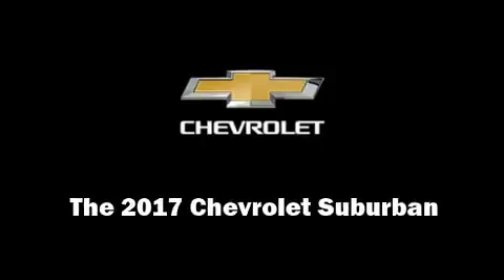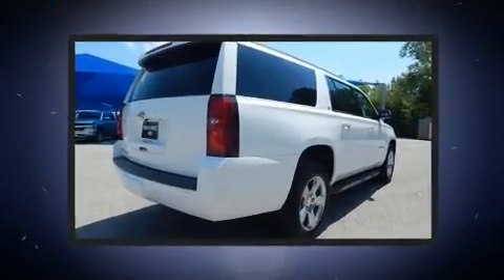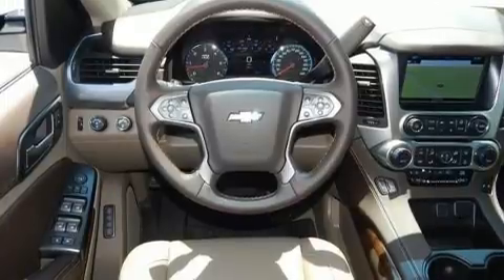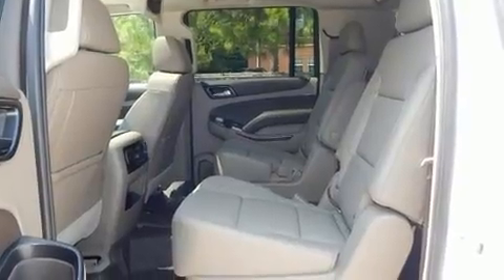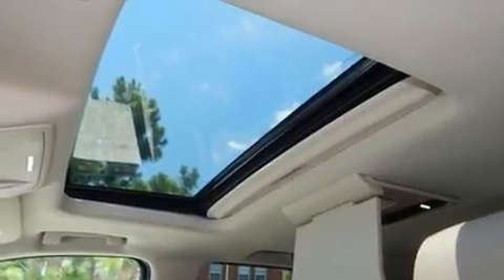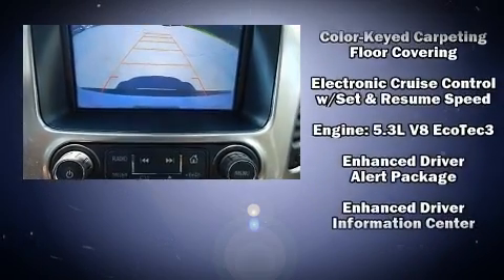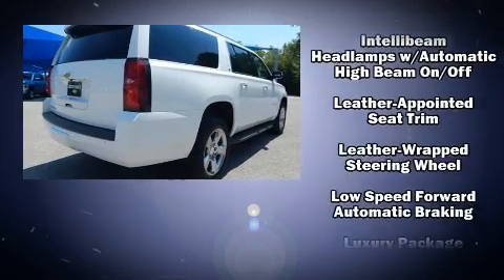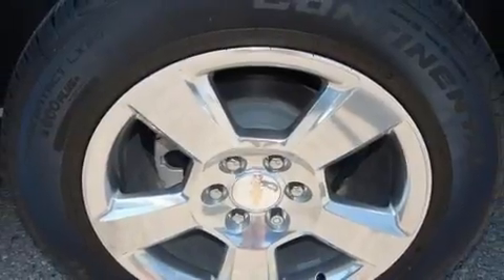2017 Chevrolet Suburban LT in Tulsa, OK 74133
Introducing the 2017 Chevrolet Suburban It features four-wheel drive capabilities, a durable automatic transmission, and a powerful 8 cylinder engine. Chevrolet prioritized fit and finish as evidenced by: an automatic dimming rear-view mirror, power front seats, front fog lights, a power liftgate, blind spot sensor, remote keyless entry, and 1-touch window functionality. Features such as automatic climate control and leather upholstery prove that economical transportation does not need to be sparsely equipped. Power adjustable pedals allow the driver to optimize his or her driving position, enhancing visibility, comfort and safety. Rear passengers enjoy the seat heating functionality, keeping them warm during the winter months. Third row seats provide an even greater maximum passenger capacity. For drivers who enjoy the natural environment, a power moon roof allows an infusion of fresh air. State-of-the-art amenities such as steering-wheel memory and pedal memory yield a more personal driving experience. Premium sound drives 9 speakers, providing you and your passengers a sensational audio experience. Rear LCD monitors provide entertainment that your passengers will appreciate no matter how far the drive. Chevrolet ensures the safety and security of its passengers with equipment such as: dual front impact airbags with occupant sensing airbag, head curtain airbags, traction control, brake assist, a security system, onStar, and 4 wheel disc brakes with ABS. With electronic stability control supplementing mechanical systems, you'll maintain precise command of the roadway. We pride ourselves in the quality that we offer on all of our vehicles. Stop by our dealership or give us a call for more information.